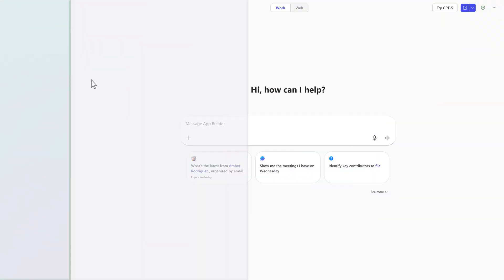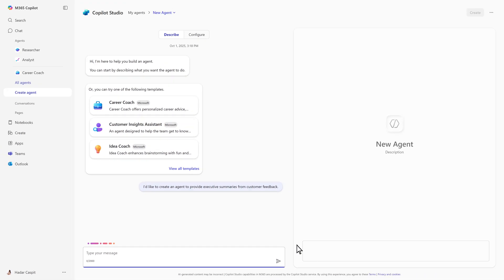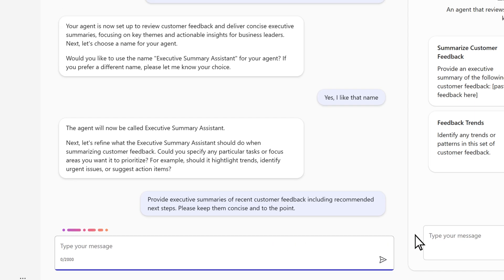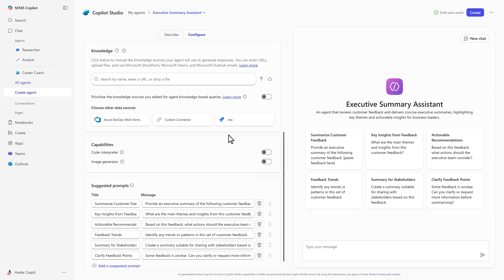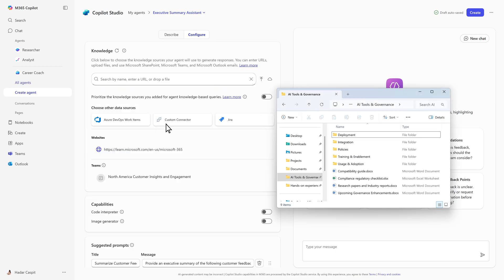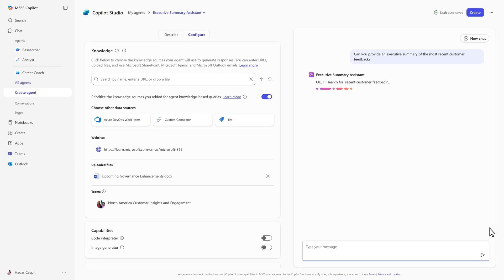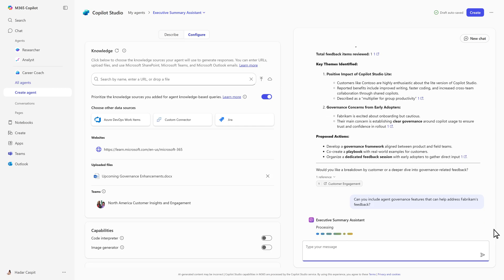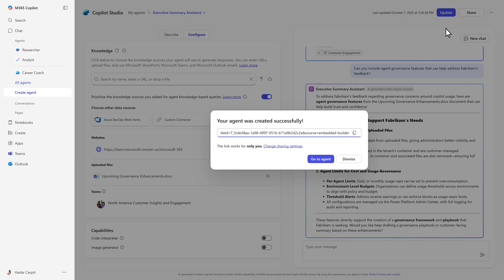Create agents with Copilot Studio from Microsoft 365 Copilot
See Copilot Studio agents in action—create personalized, context-aware agents in Microsoft 365 Copilot with just a few words! In this demo, discover how Copilot Studio makes it easy for anyone to build agents that reflect their unique work context—no coding required. Connect your agent to your work graph, upload documents, and even prioritize knowledge sources so it responds with the information that matters most to you.

Ready to build your own personalized agents? Start creating with Copilot Studio today and see how easy it is to bring your work context into Microsoft 365 Copilot